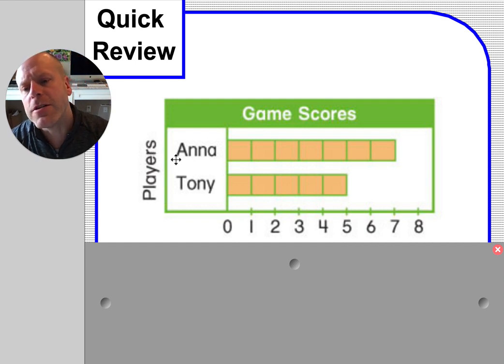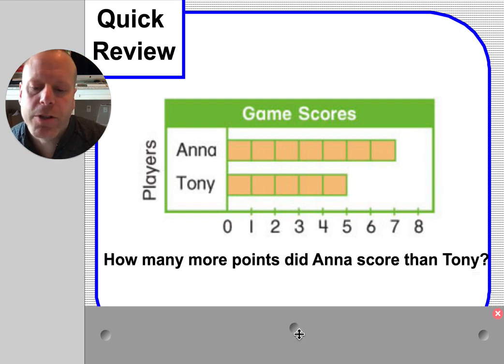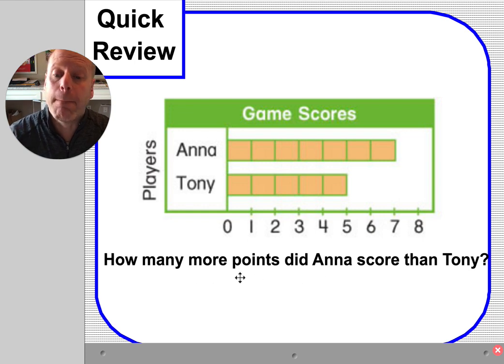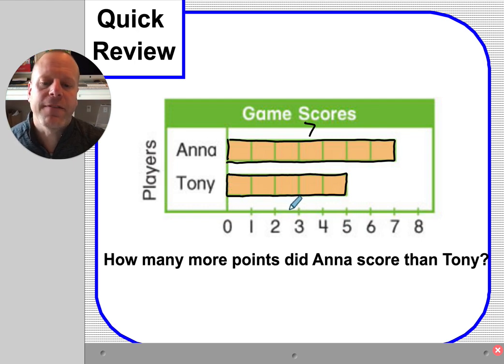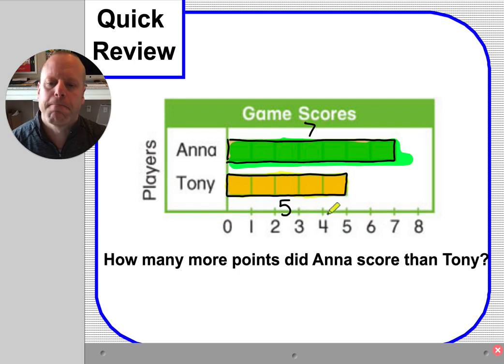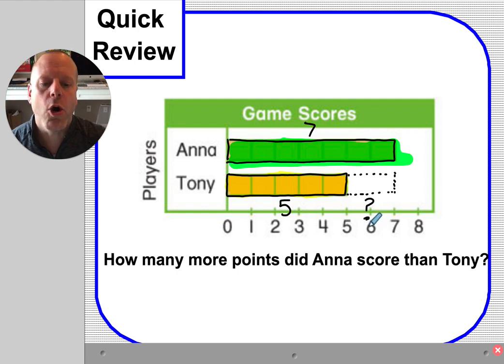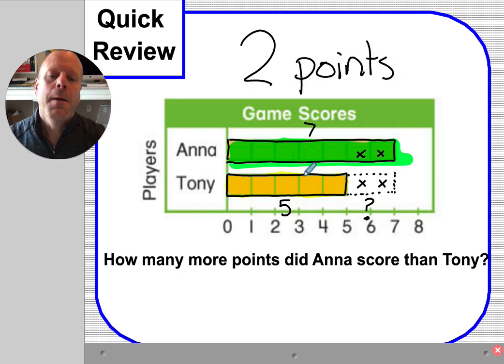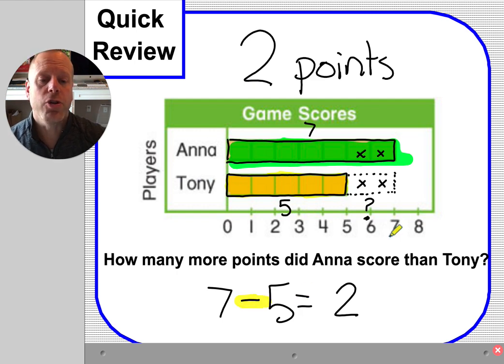3 25 Quick Review How Many More?